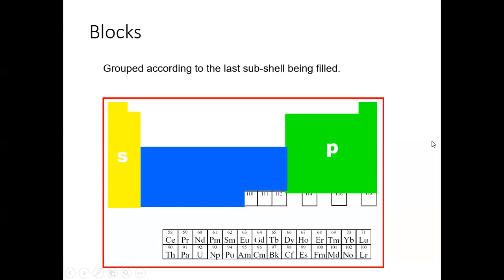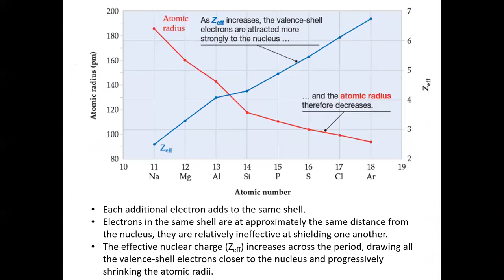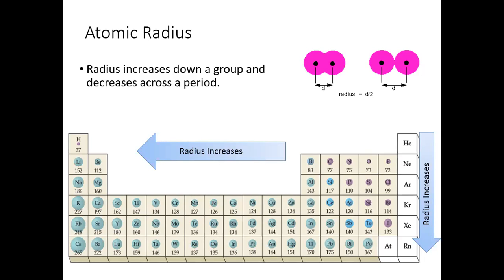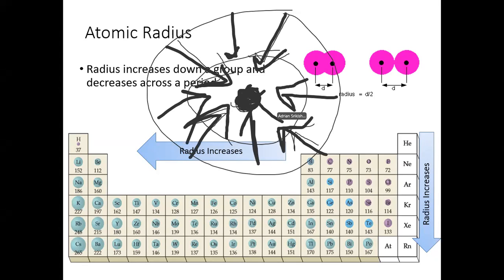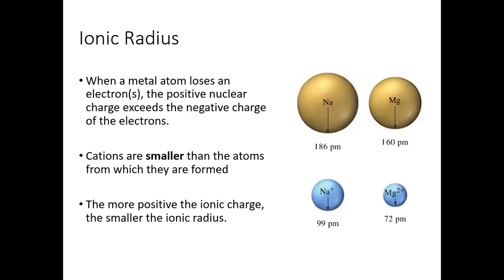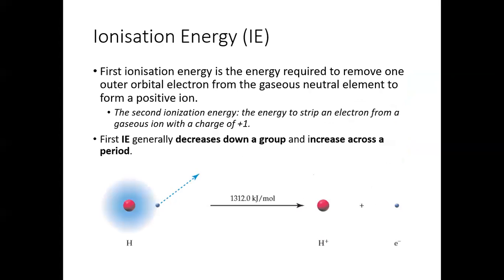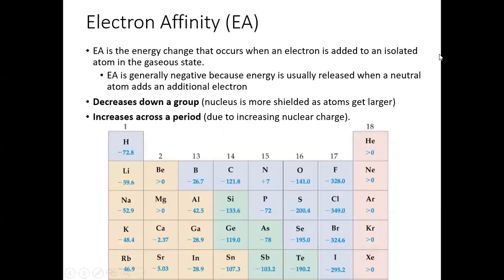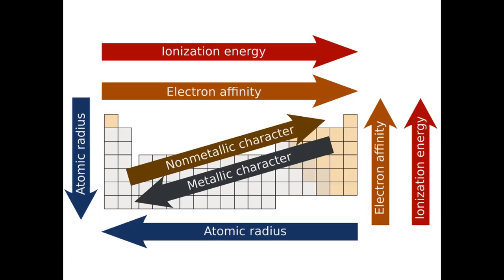THE PERIODIC TABLE - CONTINUATION FOR LECTURE 7